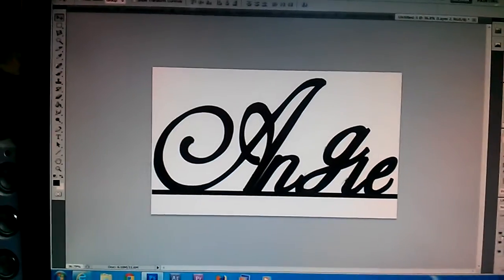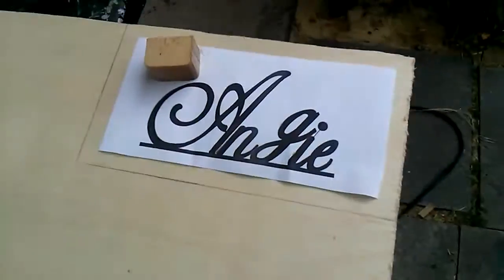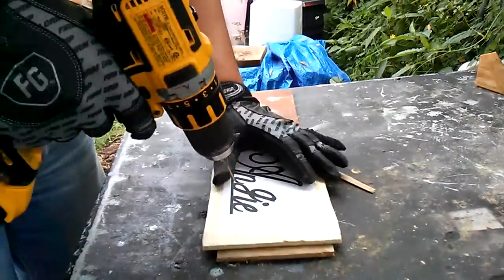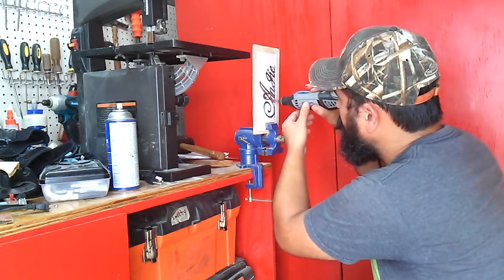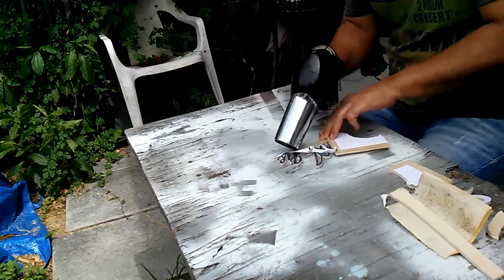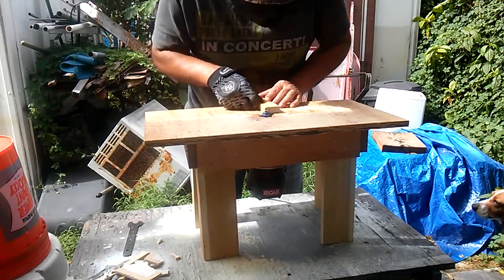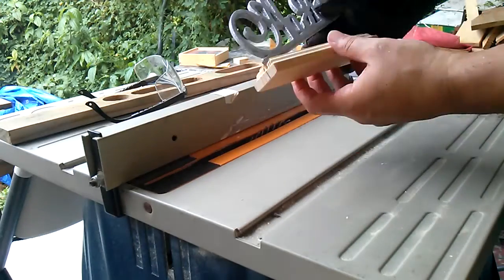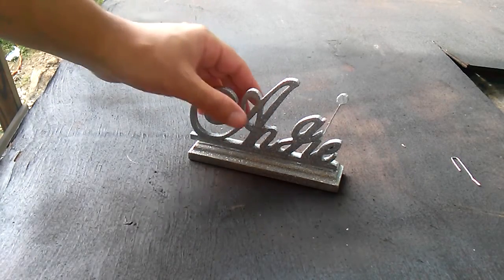"Name cake topper" "woodworking" with the "scroll saw" (Maker Video)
I was commissioned to make a name cake topper. I gave the client a few fonts to pick from. I then printed off the template name and used spray adhesive to hold it on a 1/4 in board. On to the scroll saw to cut out the name.
I hope you enjoy this make video.

Eloy Escagedo